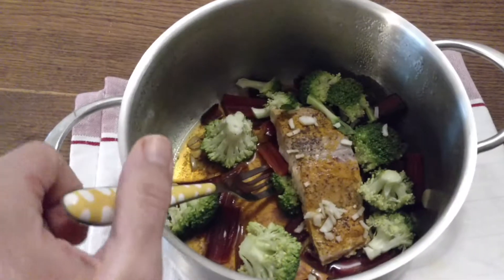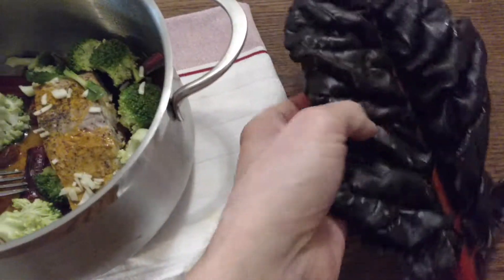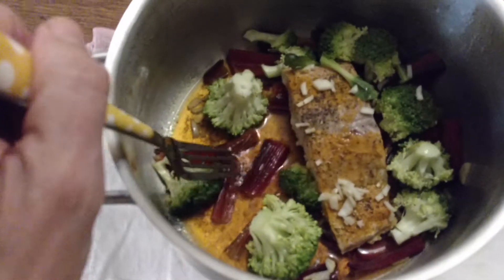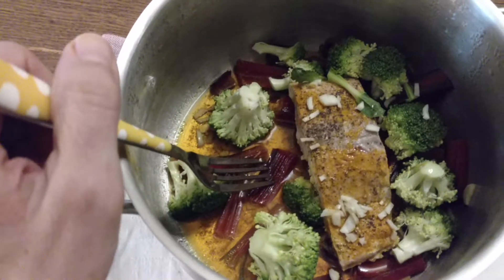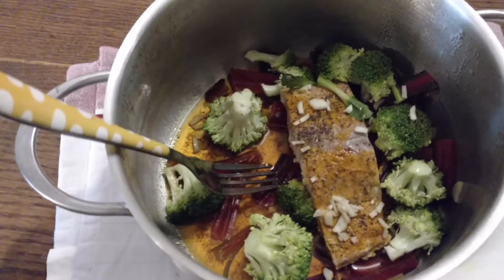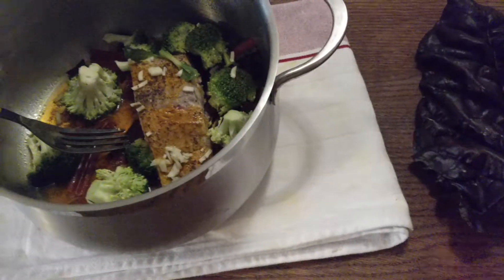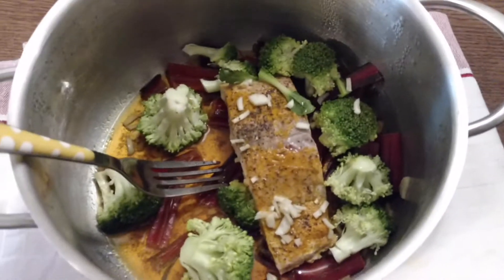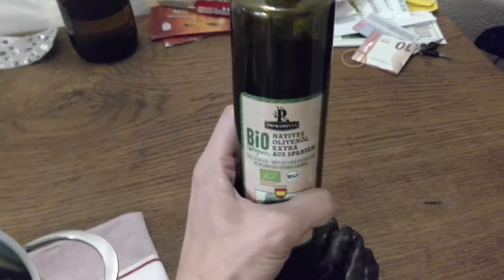Keto diet simple cooking, don't buy a cookbooks !!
Use a hard parts of any vegetable as a base. Cut it on a pieces and put it in a cooking pan together with a coconut oil (or lard, beef tallow, duck fat..) and a little water. After few minutes of cooking put a meat or fish fillet on top of it. It can even be a deep frozen. Set a low temperature of cooking and cooking pan has to be closed all the time so that hot vapor can be accumulated which melts away fish/ meat and lightly cook it. It is the best to have a transparent cover for a cooking pan so you can check a situation without opening it. Around 8 minutes before fish or meat is cooked, open it and put on top of fish/meat some other vegetables that is the best consumed lightly steamed like broccoli/culiflower florets, spinach, kale etc.., put some spices like salt, turmeric, garlic.. and close it so that hot vapor can acumulate again and steam a vegetables. 5-8 minutes of steaming is enough for most of vegetables. At the end add a generous amount of olive or avocado oil and/or even a big chunk of butter..